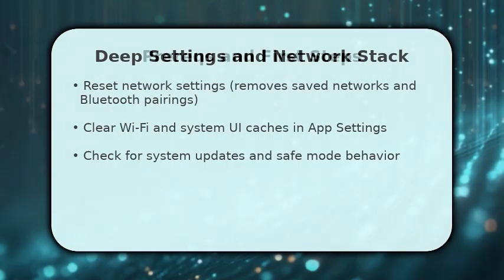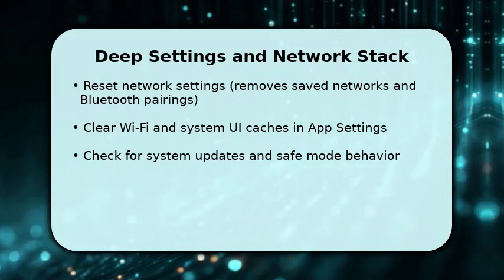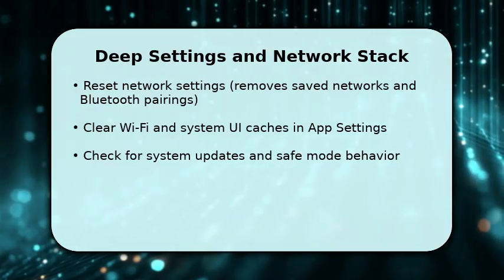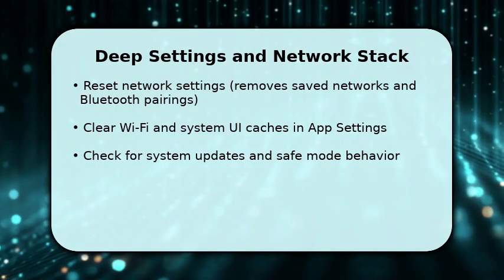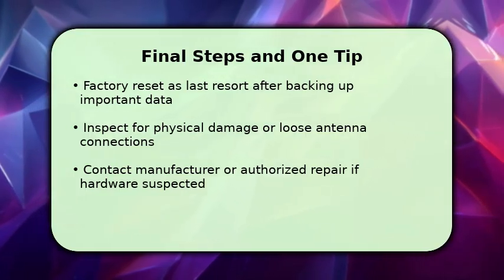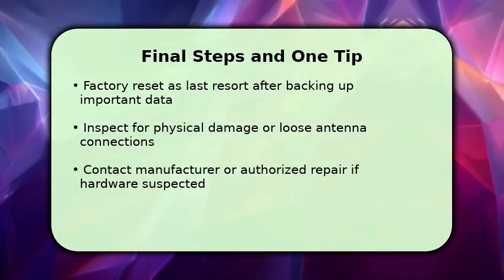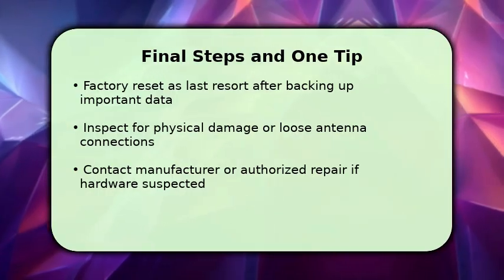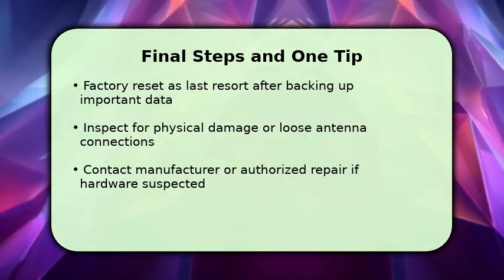How to Fix Android Wifi Not Turning on (full Guide)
How to Fix Android Wifi Not Turning on (full Guide) | 🔒 Surfshark VPN Deal — Stay private and secure. $1.99/mo + 3 Months Free ▸

Explore our comprehensive guide on resolving the common issue of Android Wifi not turning on. From basic troubleshooting steps to advanced fixes, this video will equip you with all necessary knowledge and techniques.